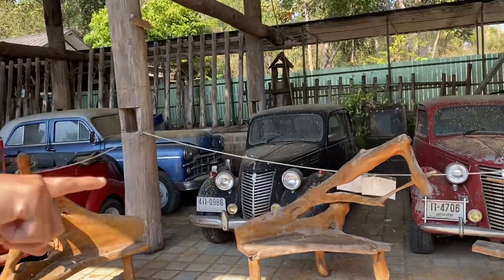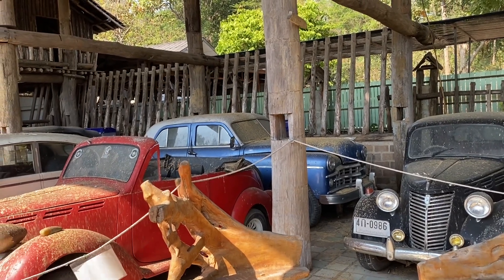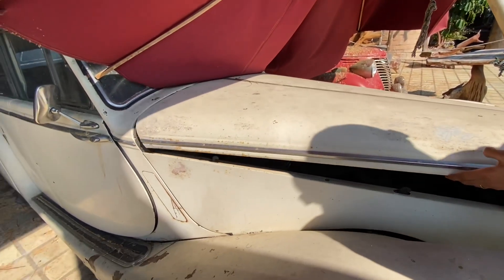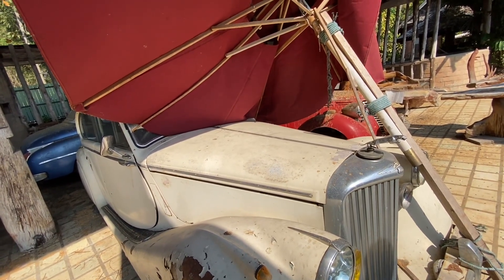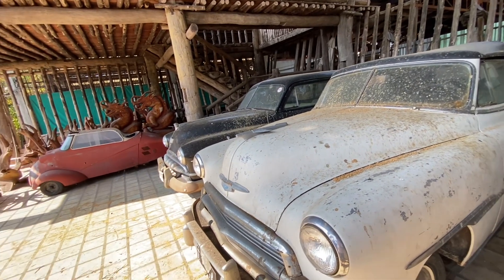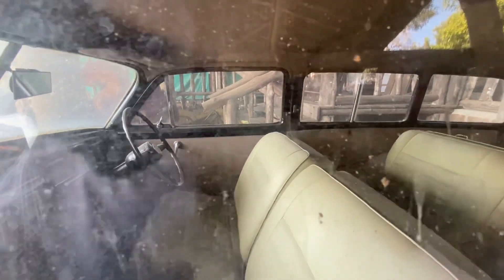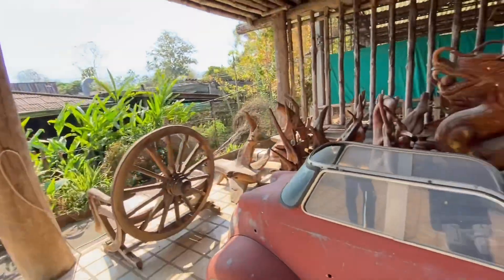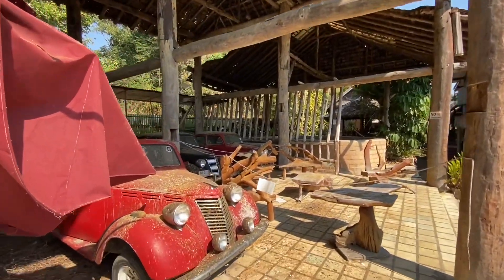Searching Thailand’s Forgotten Automotive Treasures : Messerschmitt, Desoto, Chevy, Dodge….